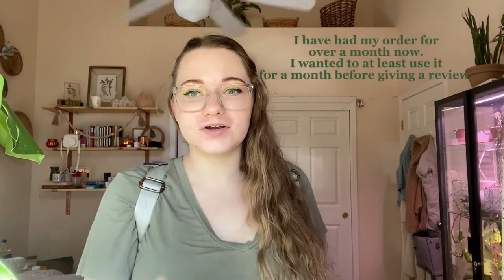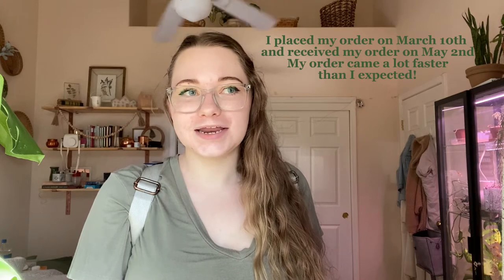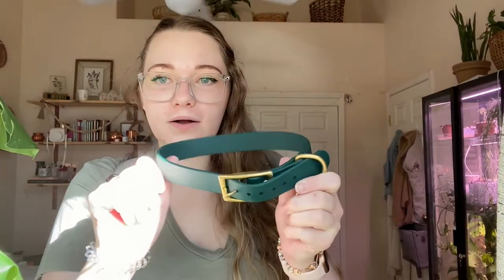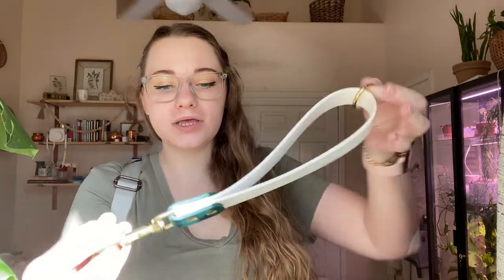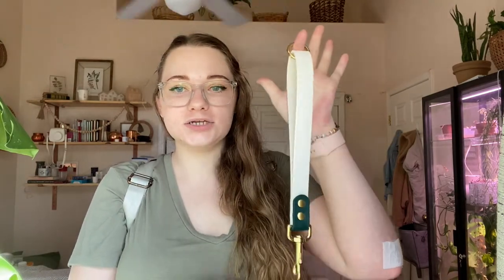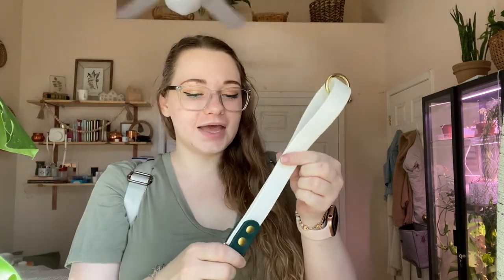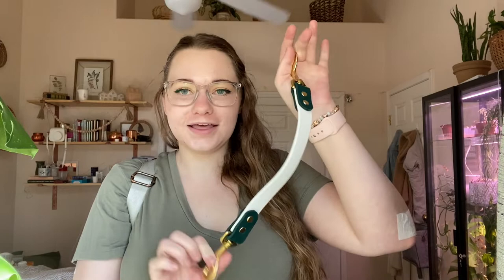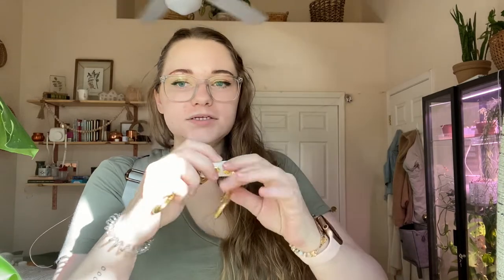Wag On Pet Gear review (Service Dog mobility biothane harness + more) *in depth review*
Unfortunately, a lot has happened with this company since the filming of this video that I can't speak on. I'm choosing to keep this video for the time being for any questions I get about some of Olli’s gear, but I may private this video at a later date.
* April 2024

This is my review of Wag On Pet Gear. I am reviewing a biothane y-front harness (for my Service Dog), collar, traffic lead, pull strap, and a custom backup strap for a prong collar. I am a huge fan of Wag On and I definitely recommend their gear! I am beyond pleased with everything I ordered and I will be a returning customer for sure! If you buy from Wag On Pet Gear, please tell them Sarah and Ollie or (Ollie.Service.Dog) sent you!

Hi! I'm Sarah! This is my multipurpose Service Dog in Training Ollie!
Please remember to be kind!

Links to gear:

If you buy from Wag On Pet Gear, please tell them Sarah and Ollie or (Ollie.Service.Dog) sent you!

Y-Front SERVICE DOG harness order details:
•double layer y-front
•main color: white, secondary: evergreen
•brass/gold hardware upgrades for everything
•quick release buckle
•adjustable chest
•adjustable shoulders
•fixed counterbalance handle (3 inches)
•guide compatibility
•guide handle (7 inches)
•*no* additional belly strap

Basic collar details:
•standard
•one color (evergreen)
•brass/gold hardware upgrade
•18 inches

Shortie details:
•standard width
•brass/gold hardware upgrade
•clip- bolt snap
•length: 10 inches (not including hardware)

Pull strap details:
•brass/gold hardware upgrade
•1 inch thick biothane
•length: 11 inches (not including hardware)

Custom back up strap details:
•color: white
•brass/gold hardware upgrade

*this is not a sponsored video. All opinions are completely my own!

*if you are going to purchase a mobility harness, please be responsible! Make sure your Service Dog is approved by an *orthopedic* vet before you even begin mobility training!! Please be responsible or you could permanently injure your dog.